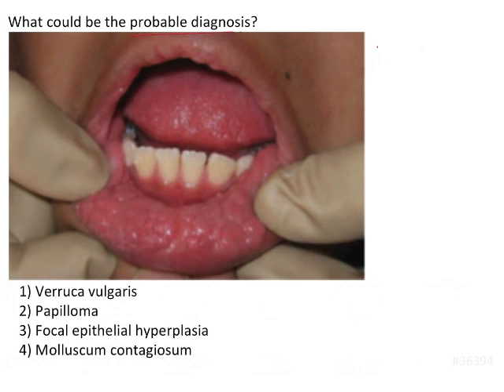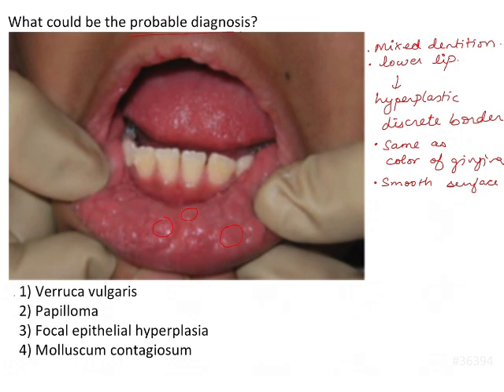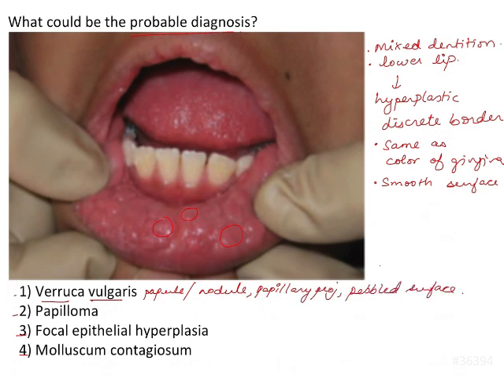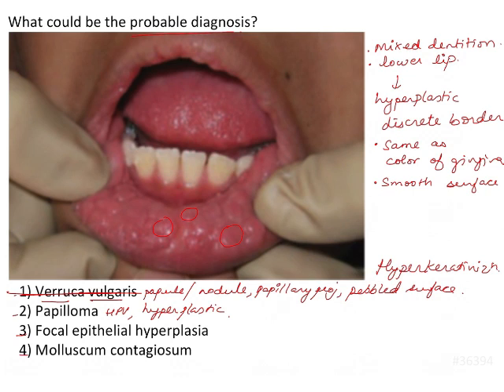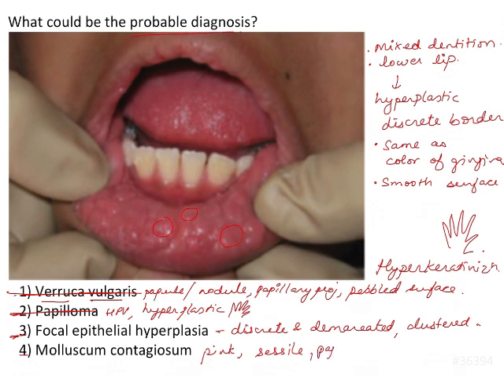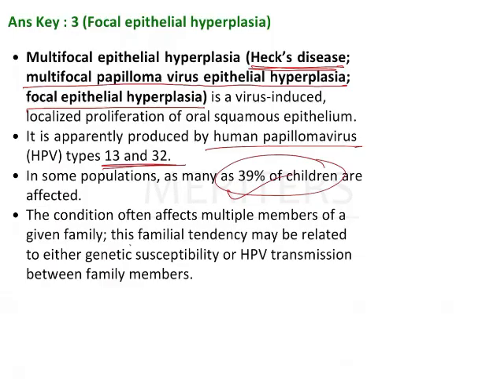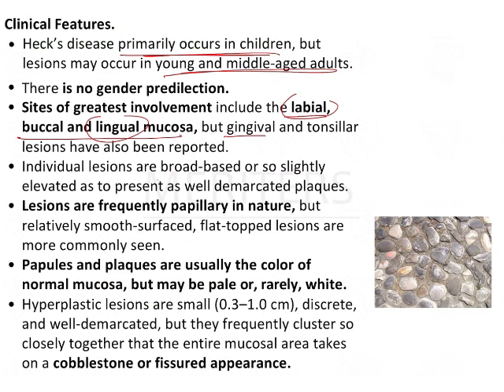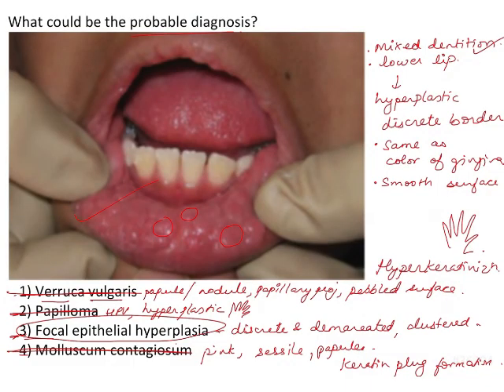NEET MDS | INICET - OPM -Developmental Disturbances | Explanatory Video | MERITERS